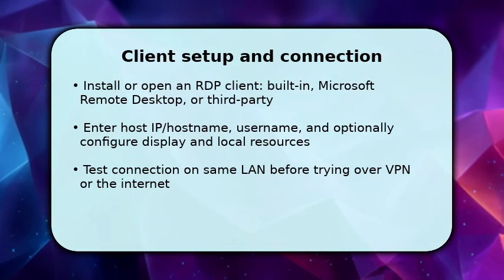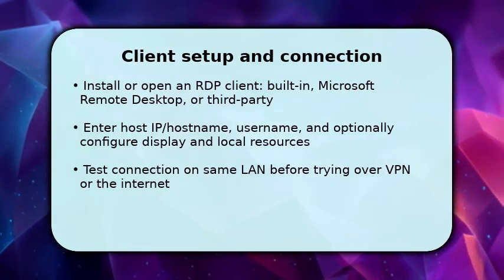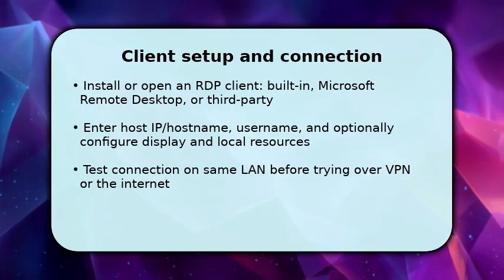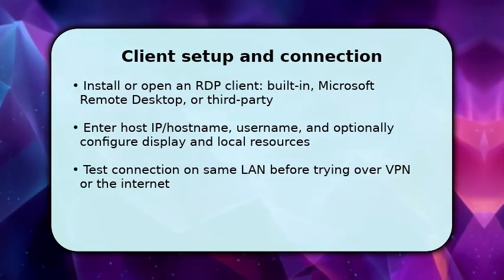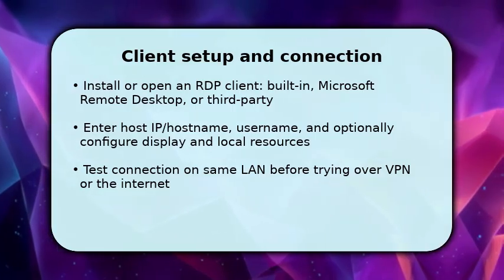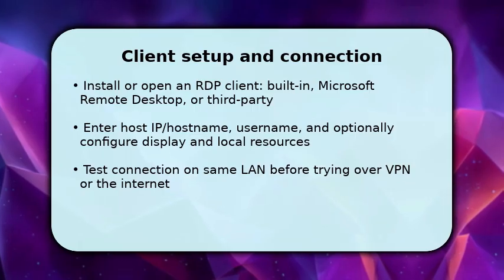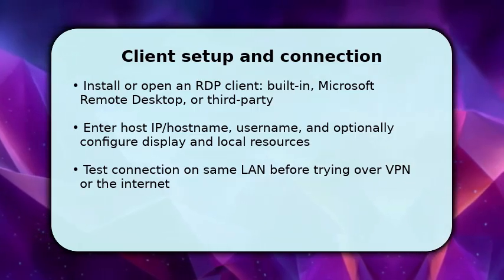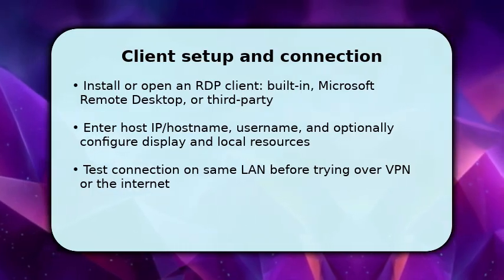How to Use Remote Desktop Protocol - Step by Step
How to Use Remote Desktop Protocol - Step by Step | 🔒 Surfshark VPN Deal — Stay private and secure. $1.99/mo + 3 Months Free ▸

Learn the step-by extricate process of using Remote Desktop Protocol (RDP) with our comprehensive guide. From setting up your connection to troubleshooting common issues, this video will walk you through each stage for a seamless remote desktop experience.